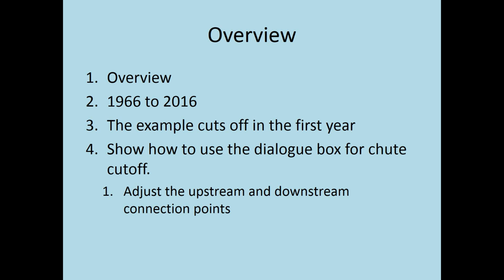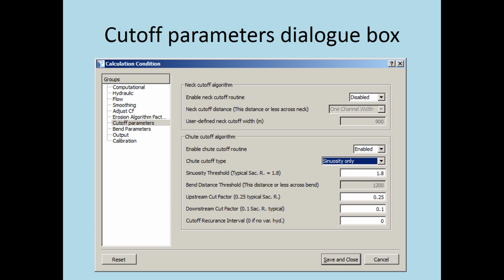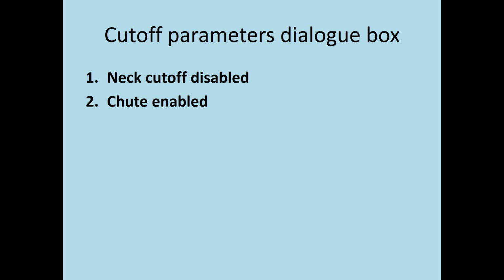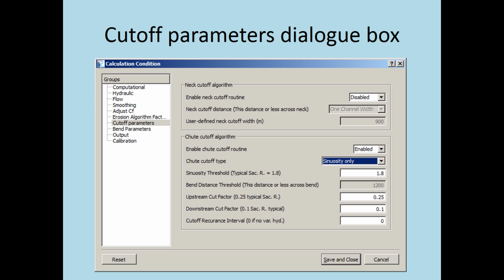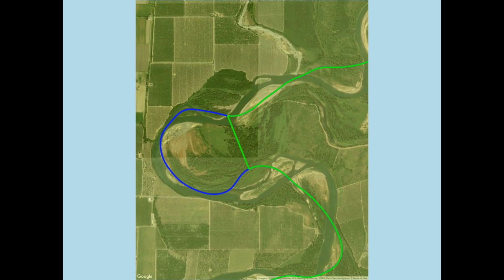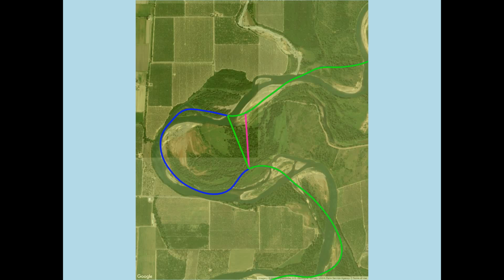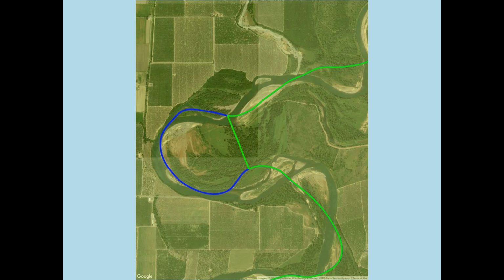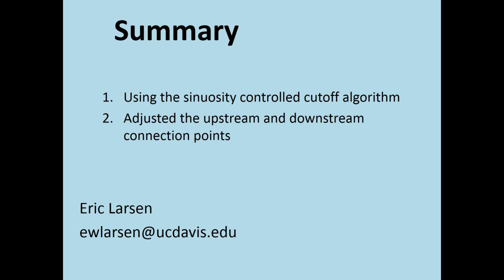Meander Migration Modeling - JP iRIC Video Tutorial #9 Modeling cutoff - A first example